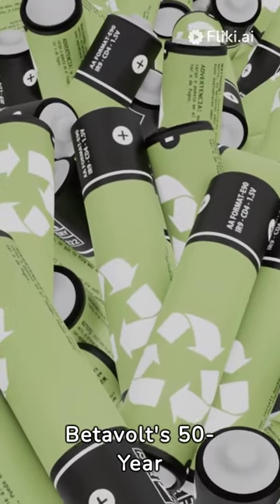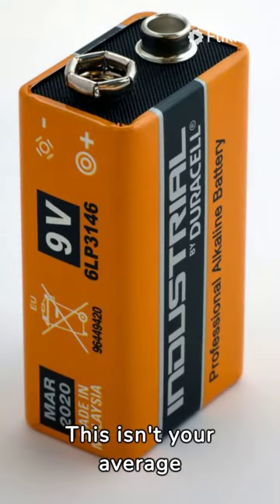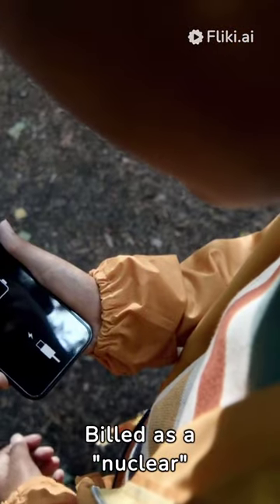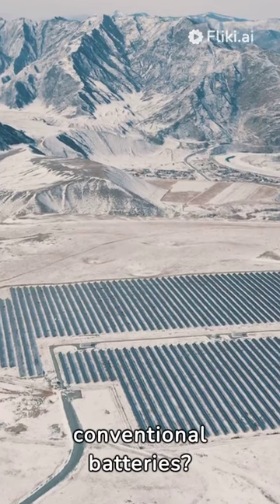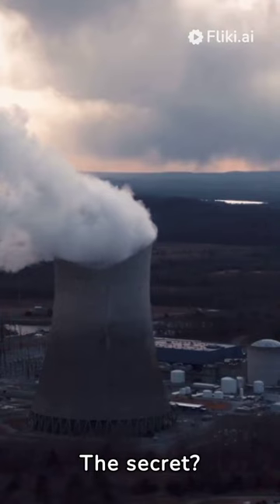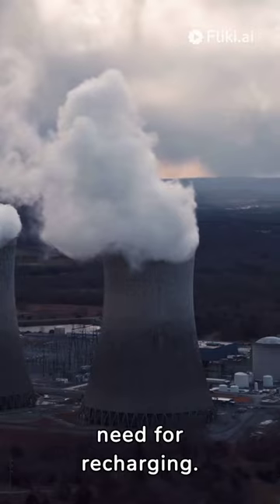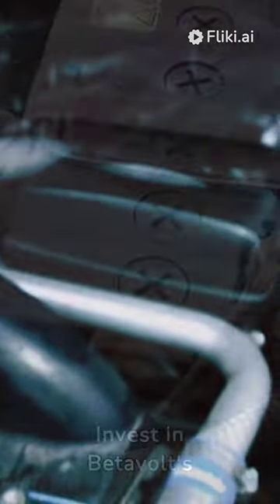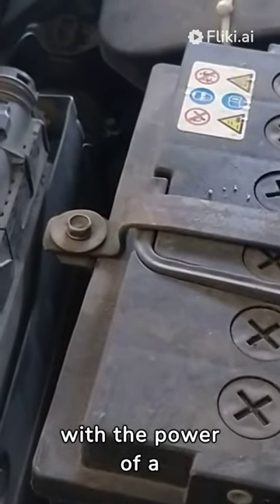Nuclear Battery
Revolution of Nuclear